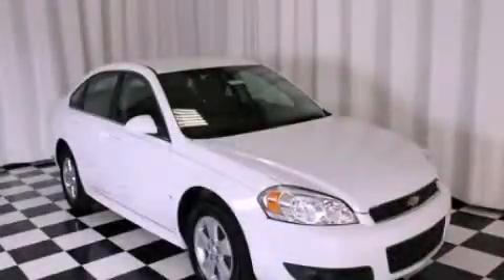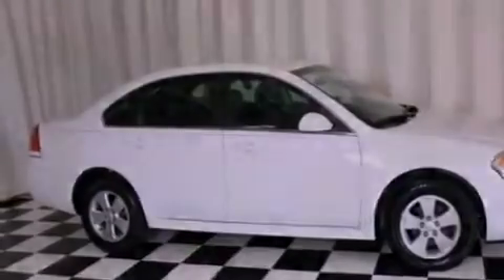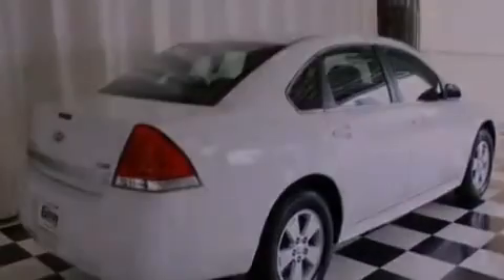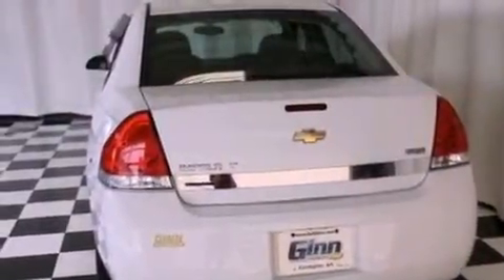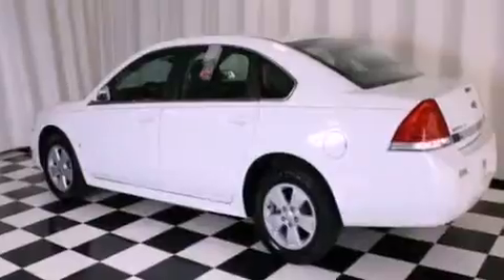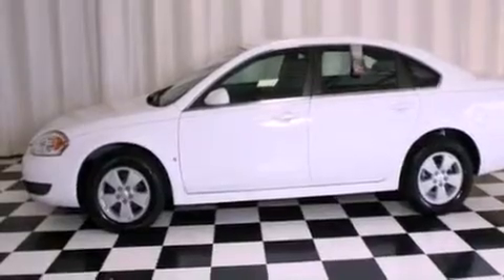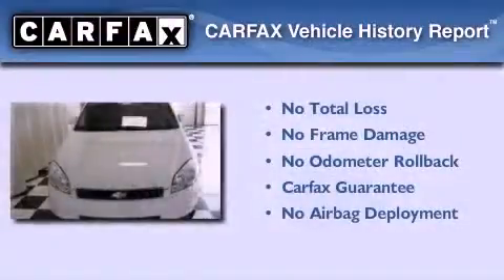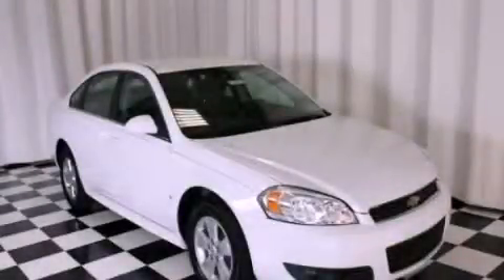2010 Chevrolet Impala Convington GA 30014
Year : 2010
 Make : Chevrolet
 Model : Impala
 Engine : Gas/Ethanol V6 3.5L/214
 Trans . : Automatic
 Exterior : Summit White
 Miles : 45,643
 Interior : Ebony
 GINN MOTOR COMPANY
 8153 Access Road
 Convington , GA 30014
 Pre-Owned 2010 Chevrolet Impala Convington GA